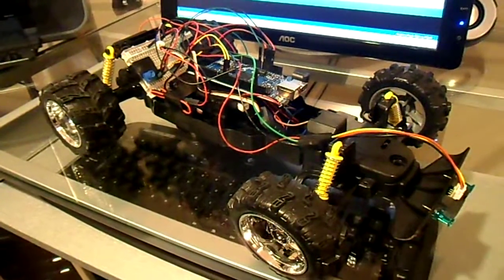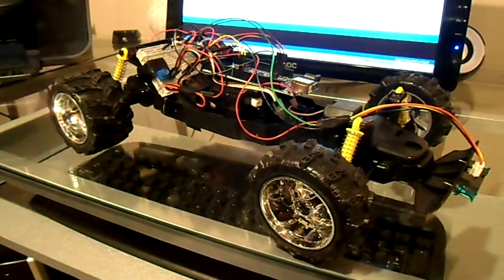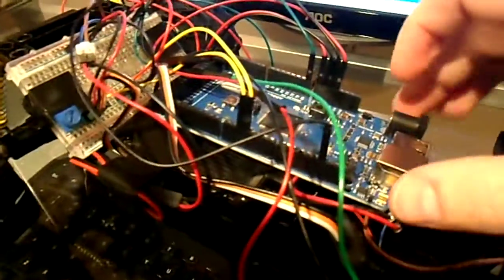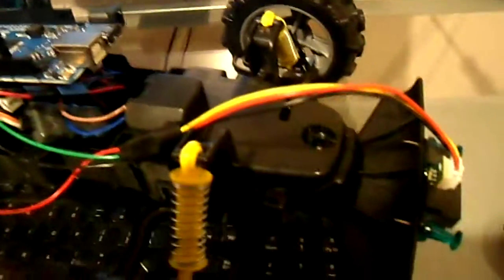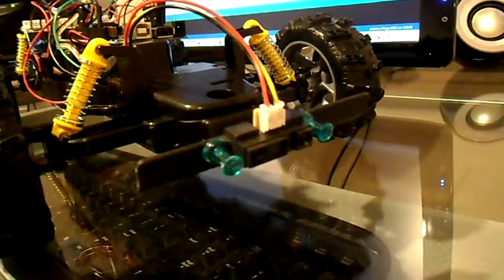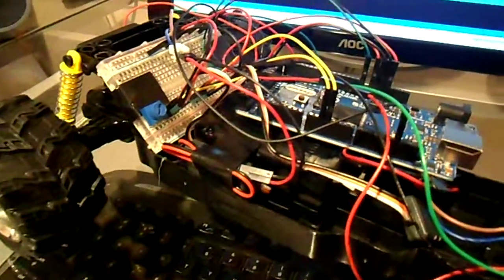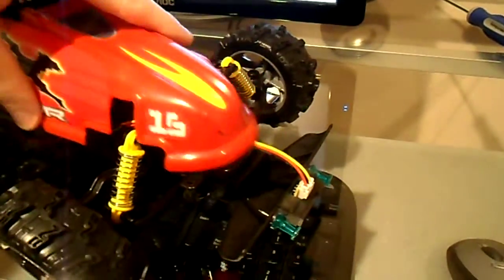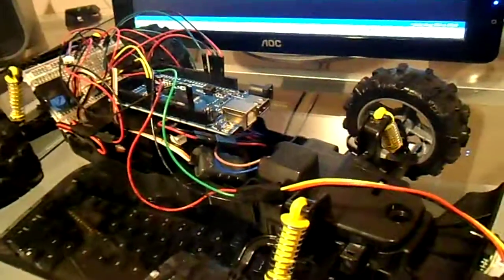Walkthrough - Autonomous RC Car using Arduino ADK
Buy a Vex Motor Controller

Buy an Arduino ADK:

A basic walkthrough of the first stage of my Autonomous RC Car. No soldering!

Then I added an IR Sensor to the front of the car for basic collision avoidance. The purpose of this video is to show how you don't need to be an electrical engineer or a perfectionist to have fun with Arduino.

You can see in the video that I have successfully hacked the RC car's existing drive, steering and power system by just taking the plastic body off.

Parts:
New Bright Interceptor RC Car
Arduino(I used and Arduino ADK but any Arduino will do)
Sharp IR Sensor
Bread board
Jumper wires
Vex Motor Controller 29(x2)
Power source for Arduino (I used a battery pack of AAA batteries.)

Steps:
1. Remove RC car body
2. Find and unhook drive and steering motor connectors
3. Plug two wire side of Vex Motor Controller into each motor connectors
4. Plug three wire side of each Vex Motor Controller into breadboard
5. Connect PWM wire(white) of each Vex Motor Controller to a PWM on the Arduino
6. Connect IR Sensor's output pin (leftmost when you look into its "eyes") to Arduino analog in.
7. Use jumper wires to connect some rails on the breadboard to handle 6v power from the RC Car's battery
8. Wedge the jumper wires somewhere in the contacts for the RC Car's battery underneath.
9. Power the IR Sensor using the Arduino's 5.5v and power the drive motors using 6v lines you created from the RC Car battery.
10. Power the Arduino (I plugged a battery pack into the VCC pin)
10. Write the code.

If you found this video helpful, tips are appreciated

Dogecoin: D5robAZySKbhKm7hbyMkD1pEK1LBuvB1M6